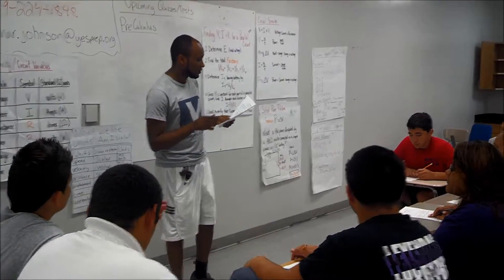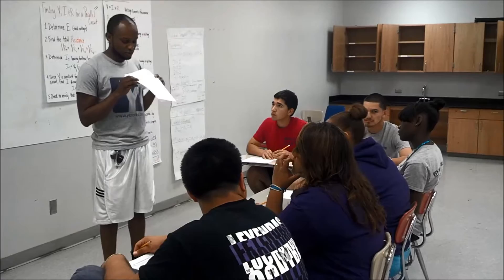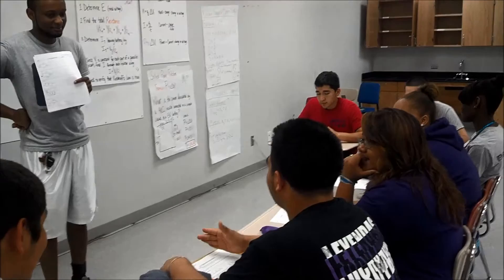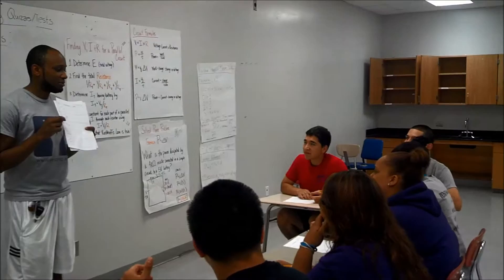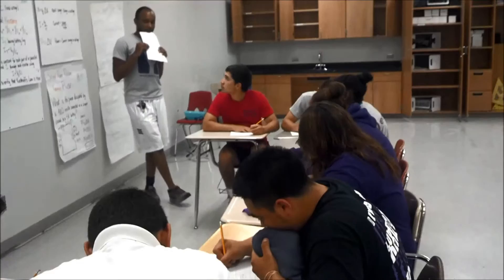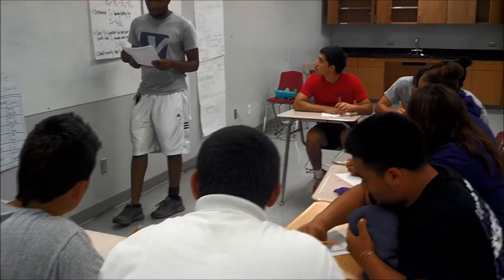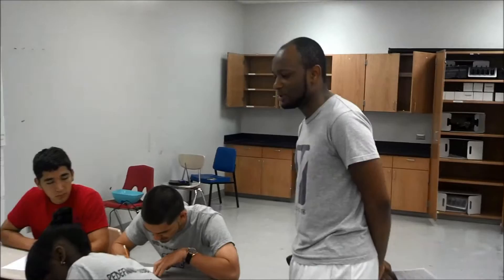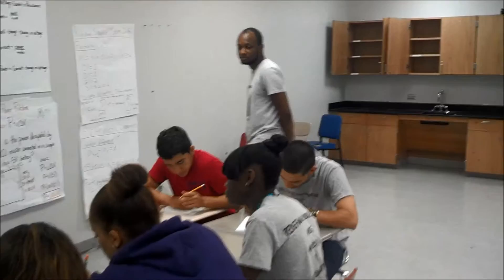MTLD Application Clip